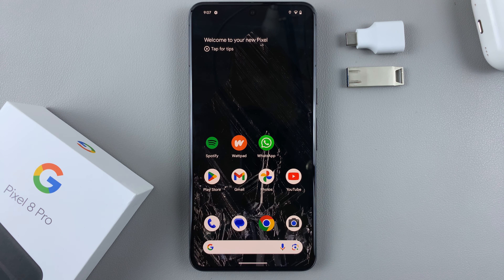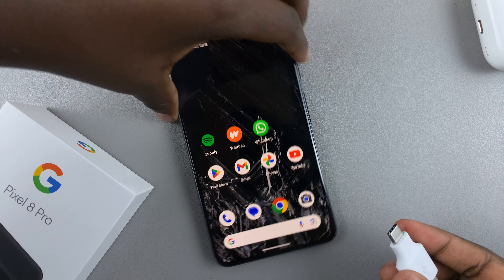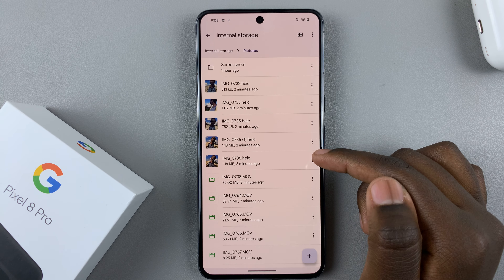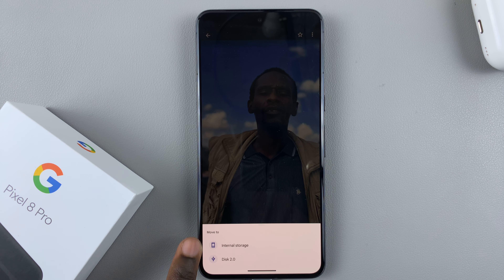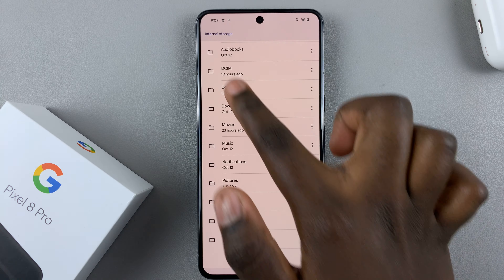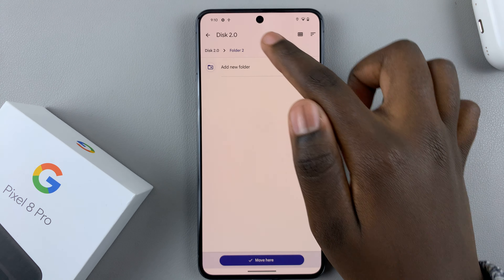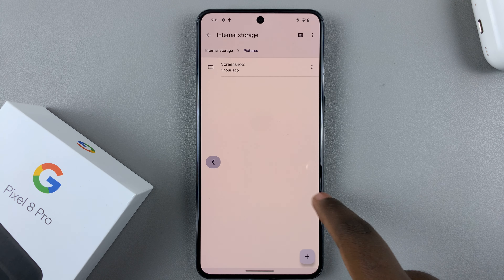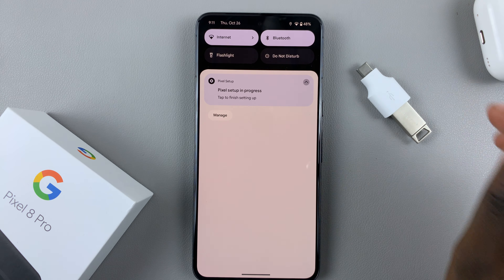Google Pixel 8 / Pixel 8 Pro: How To Transfer Data To Flash Drive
In this tutorial, we'll walk you through the steps to easily transfer your data from your Google Pixel 8 or Pixel 8 Pro to a flash drive.

Whether you're looking to back up important files or free up space on your device, this guide will show you the simple process.

Before embarking on the data transfer process, you'll need the following:

A Google Pixel 8 or Pixel 8 Pro
A compatible Type-C Male USB OTG (On-The-Go) adapter or cable
A USB flash drive with sufficient storage capacity

Transfer Data From Google Pixel 8 / Pixel 8 Pro To Flash Drive:

Step 1: Begin by connecting your USB OTG adapter or cable to the USB-C port on your Google Pixel 8 or Pixel 8 Pro. Next, insert the flash drive into the other end of the adapter. Ensure that both devices are securely connected.

Step 2: Once the flash drive is connected, you can swipe down on the screen to reveal the notifications shade to see that the flash drive has been detected.

Step 3: Next, navigate to the file management system on your Pixel device. This can typically be found in the 'Files' app.

Step 4: Now, select the data you want to transfer from the Pixel 8 or Pixel 8 Pro's internal storage. This could include photos, videos, documents, or any other files you wish to back up or move to external storage.

If you're transferring multiple files, simply tap and hold on one file you want to transfer and tap on the rest to using the radial buttons to select them. Then select the 'Copy to' or 'Move to' option from the menu. The 'Move to' option will remove the file from the original location completely.

You can also open the file you want to transfer, tap on the three dots in the top-right and again, select "Copy to" or "Move to".

Step 5: From the resulting menu, select the desired destination which is the flash drive. Also, select the location or create a folder within the drive to save your files. The data transfer process will commence, and the time taken will depend on the size and number of files being transferred.

Step 6: After the transfer is complete, it is crucial to safely eject the flash drive from your Pixel device. This can be done by swiping down from the top of the screen to reveal the notifications shade and choosing the 'Eject' option. This ensures that no data is lost or corrupted during the process.

WOTOBEUS USB-C to USB-C Cable 5A PD100W Cord LED Display:

Cell Phone Tripod Adapter